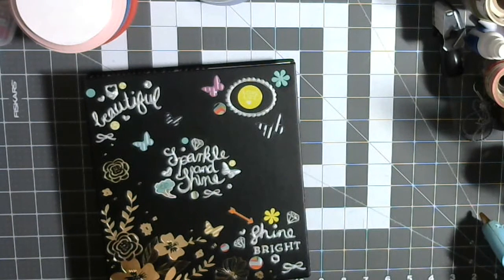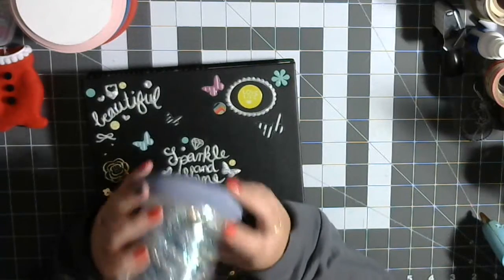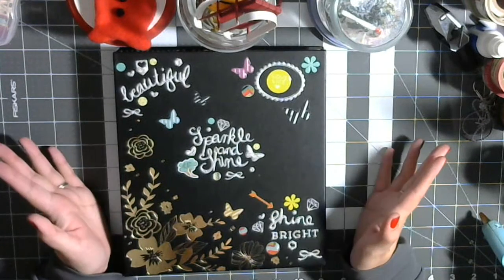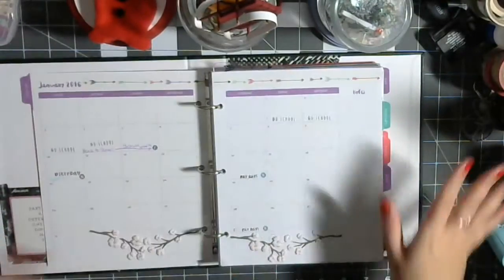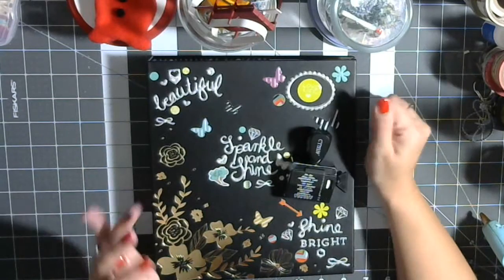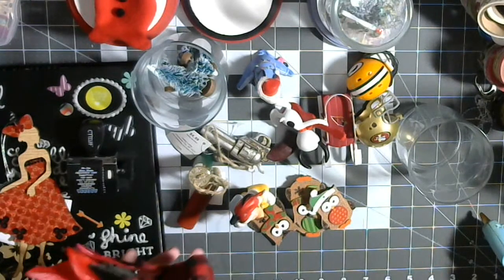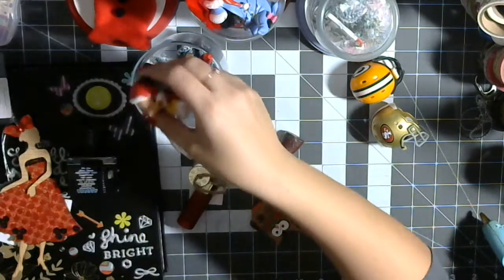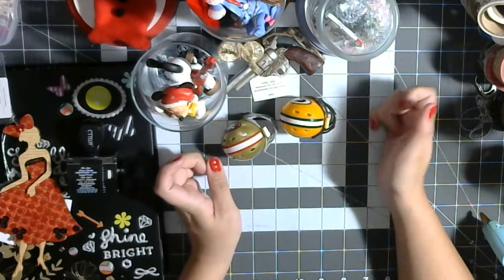Project share and CTMH planner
I just wanted to get on here and chit chat with everyone and share some things that I have made for Christmas. Also showing my new planner and attempting to make a promise to use it. Plus a lot of rambling as always. Thank you all so much for hanging out with me and for sticking by me. You are all so appreciated!!

If you do not have a Close to my Heart consultant I would love to be one for you. Check out what they have to offer.